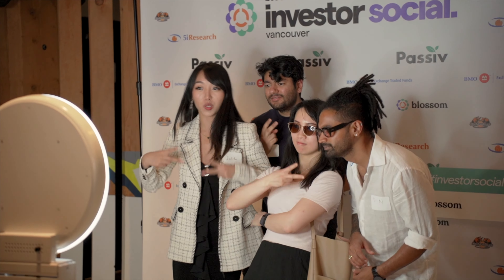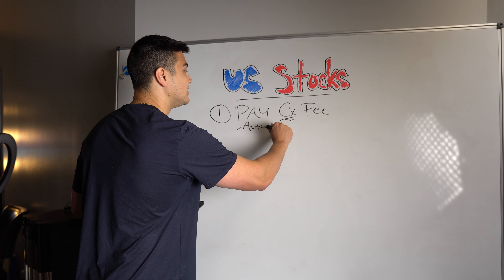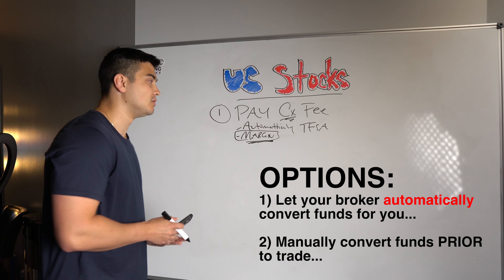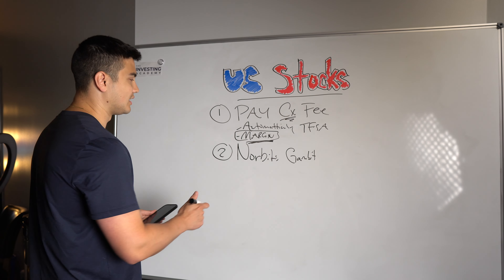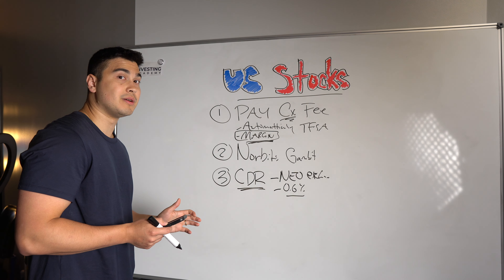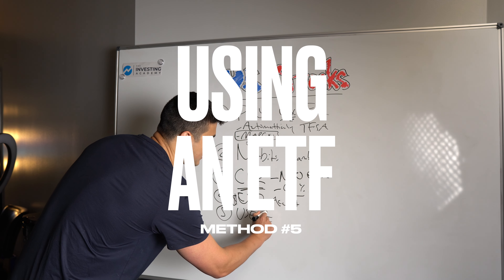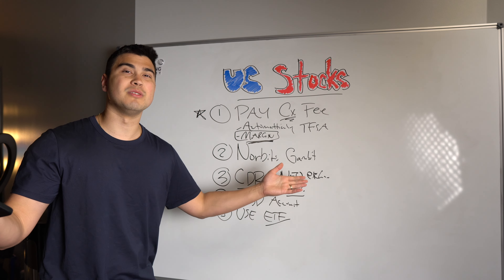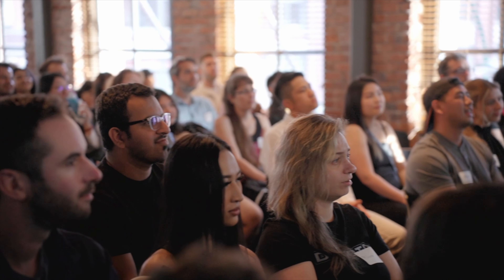How To Buy US Stocks In Canada (5 METHODS) - Questrade, Wealthsimple, TD Direct Investing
Today we'll cover 5 easy ways to buy US stocks as a Canadian.

► Wealthsimple Trade ($50 cash bonus when you deposit $150 or more)

The above affiliate links are provided for your convenience, and if you click on a link and end up purchasing a product or service, this channel may receive compensation for the referral. We have personally vetted each of these companies and services and, in our opinion, we believe they provide value to our viewers, depending upon your individual circumstances.